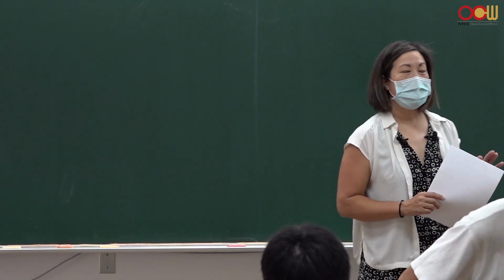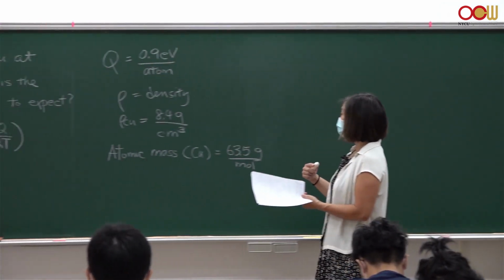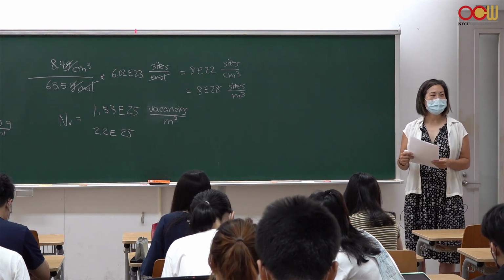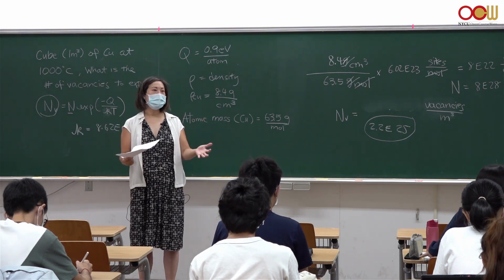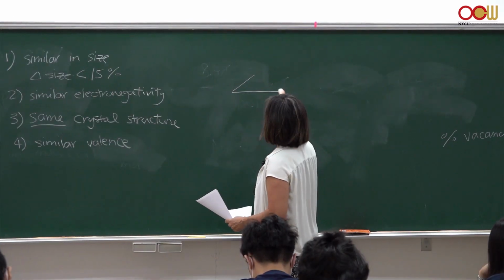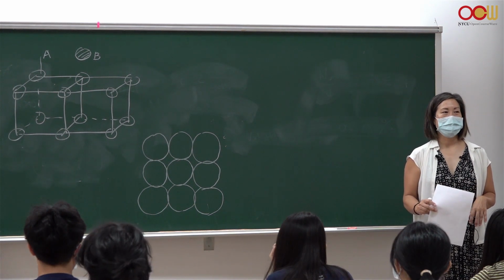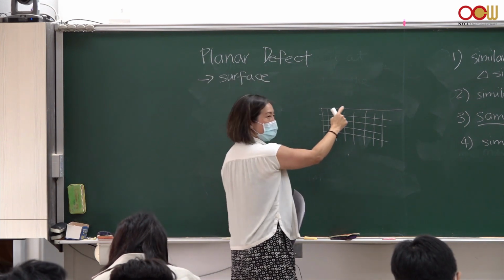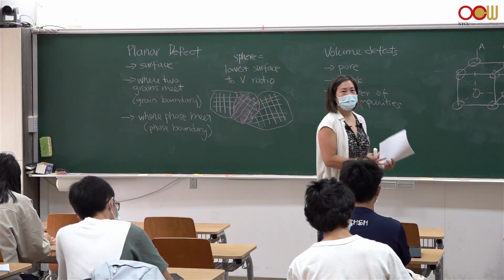Lec07 材料科學與工程導論(一) – Imperfections in solids (1/2)